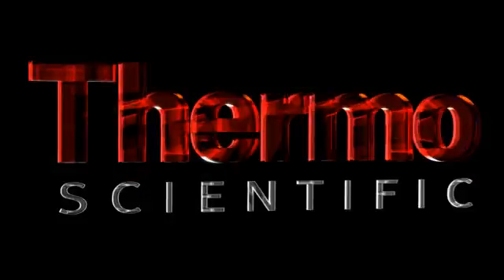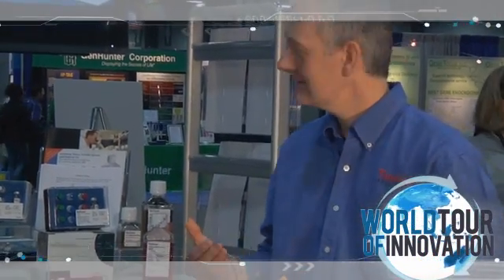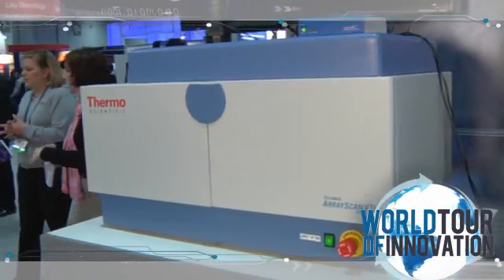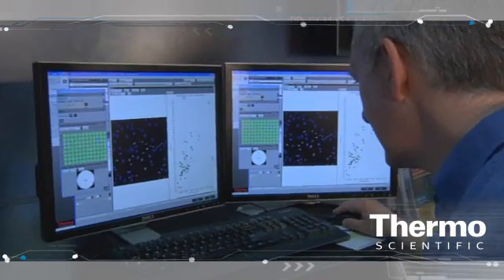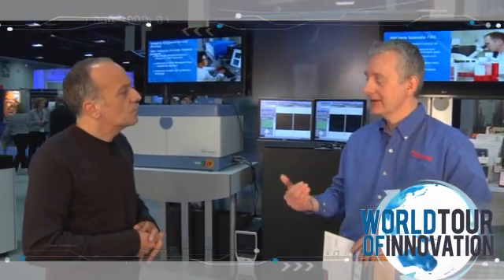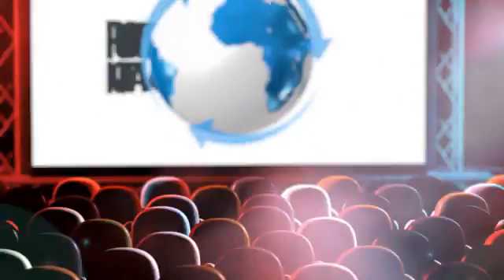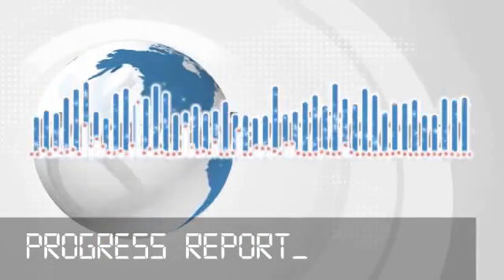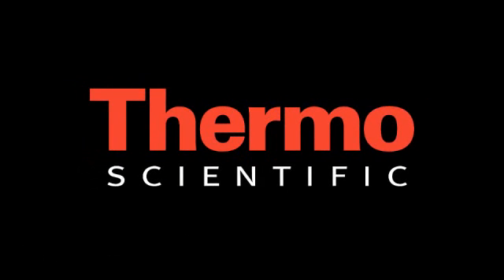Complete Cellular Imaging and Analysis - LIVE at AACR 2010 in Washington, DC.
AACR 2010 is the 101st Annual Meeting of the American Association for Cancer Research. The annual AACR meeting is the premier scientific meeting in cancer research and the show highlights the novel approaches and technologies being used in the laboratory, innovative preclinical science, clinical trial results, and much more. The event was held in Washington, D.C on April 18-21, 2010.  The following was filmed live on Sunday April 18th, 2010.